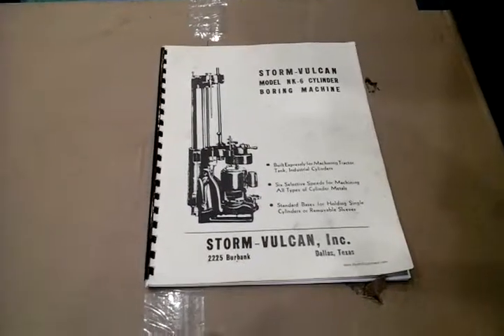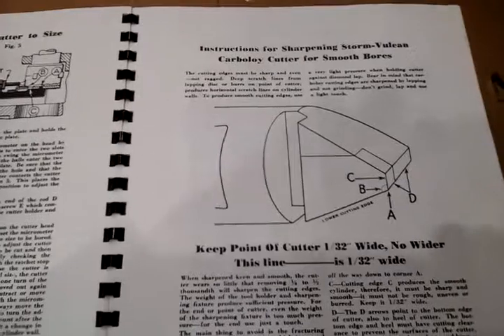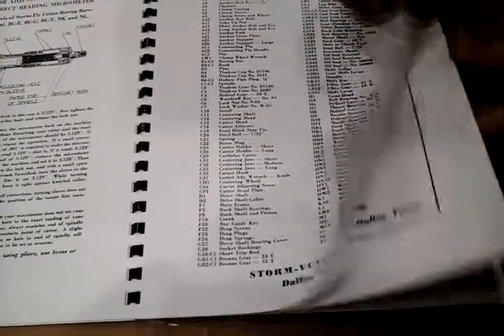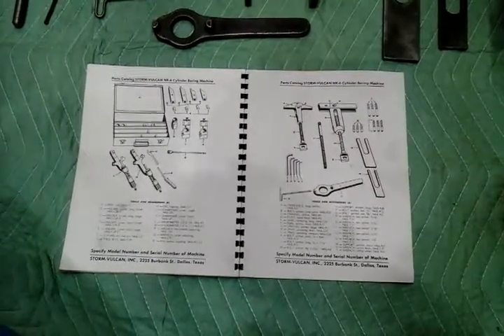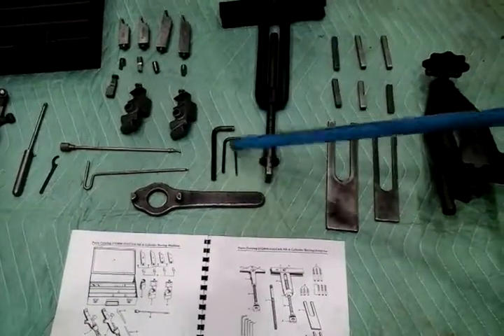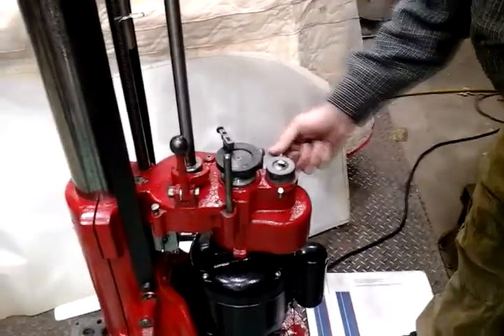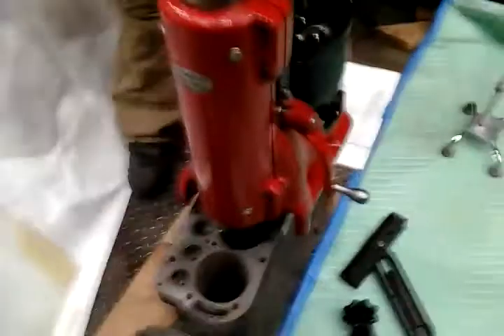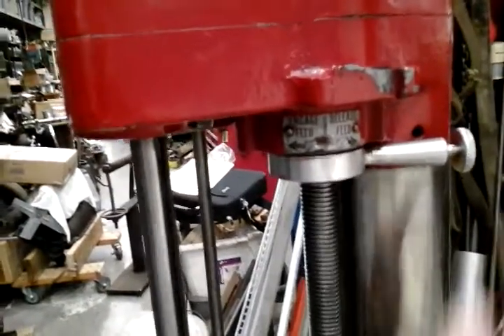Storm Vulcan NK-6 Large Cylinder Boring Machine Part 1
Shows the detail on the manual and the accessory cutting kit and provides a demonstration on the 6 gear speeds